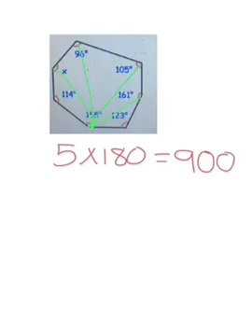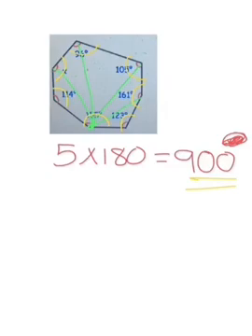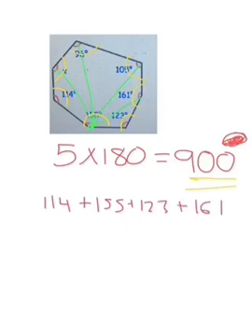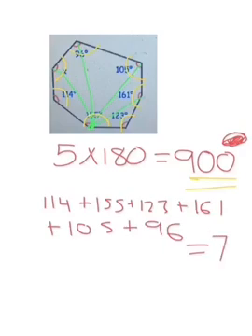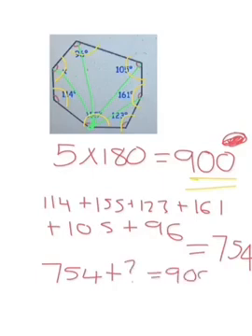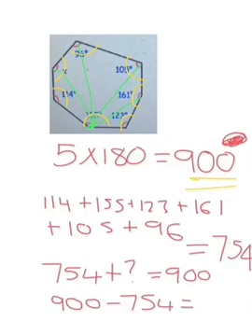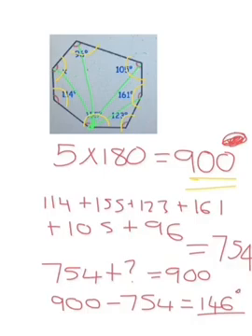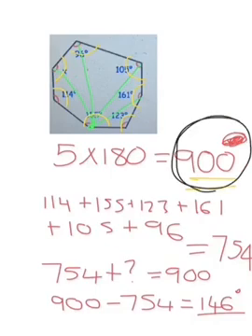Missing angle in irregular polygon